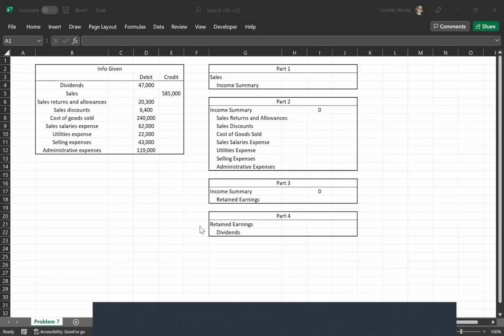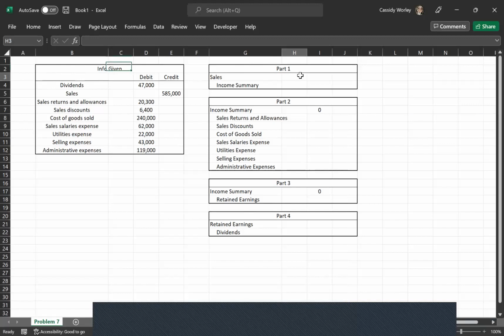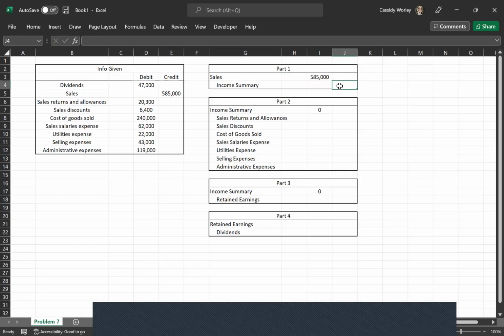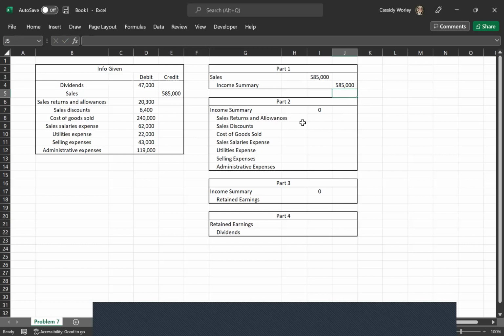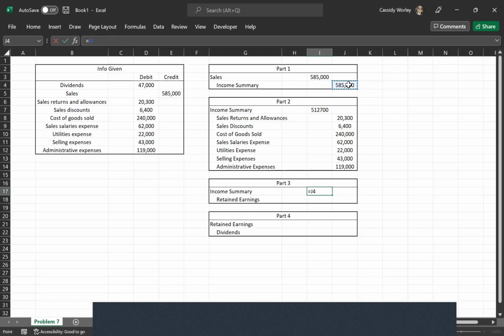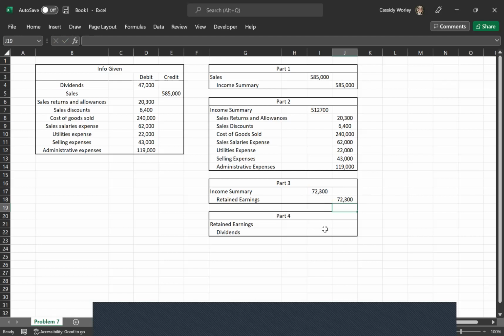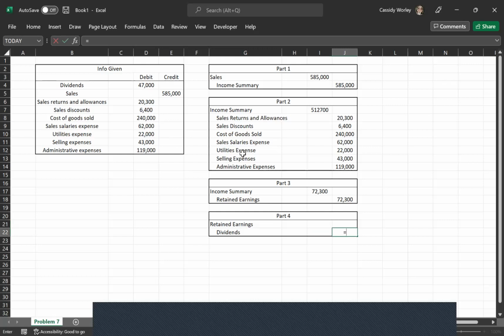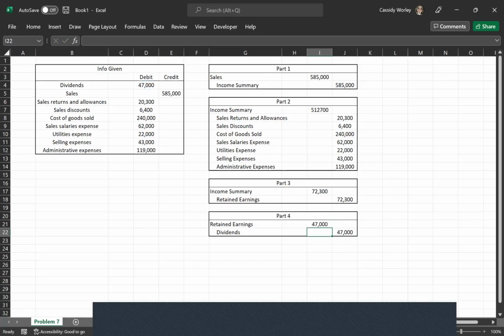Financial Accounting Chapter 4 Question 7